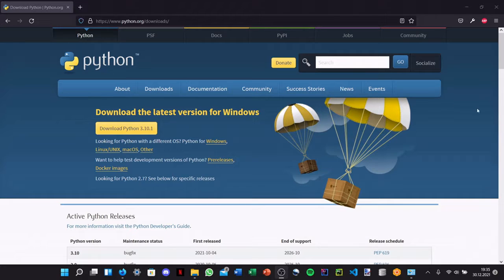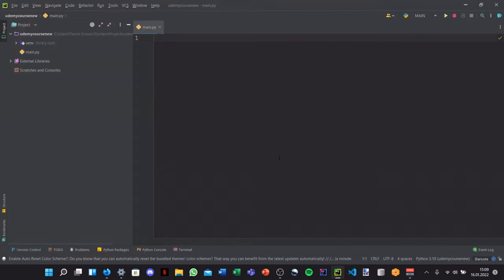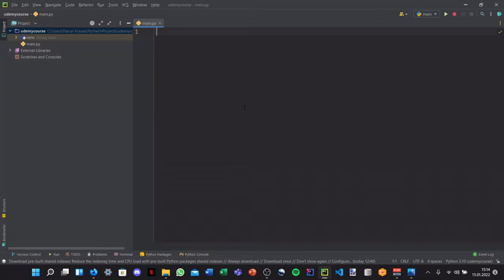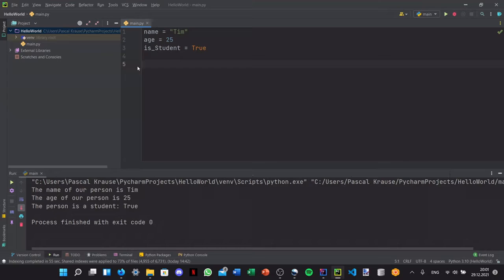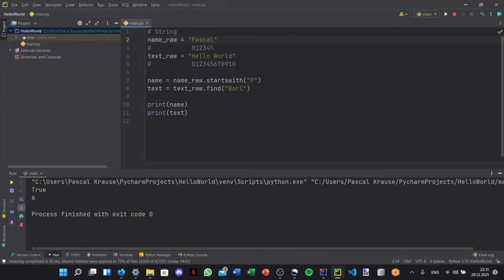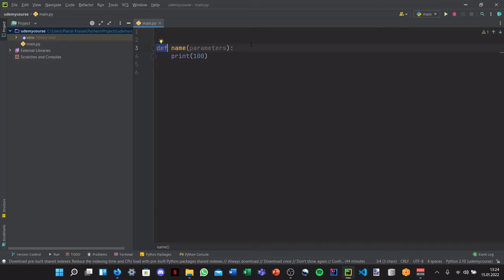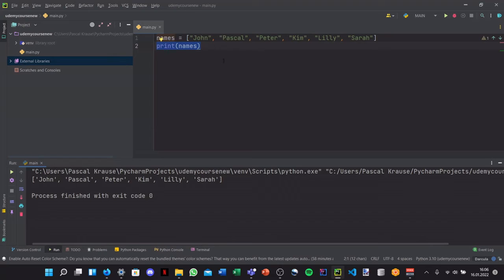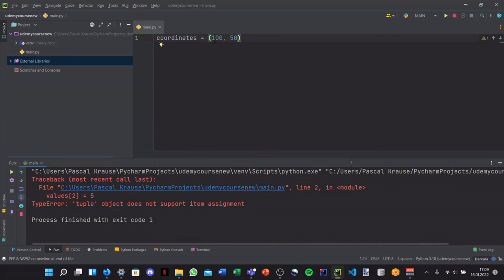Python Programming Course | 2 Hours Long (Free Preview)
In this small free preview course, you can learn about the Python 3 programming language, if you think you liked the part & think you want to learn further, then I can recommend you to enroll into my paid course on Udemy.

- VIDEO CONTENT -

0:00 Installing Python
4:30 Installing PyCharm
9:13 Understanding PyCharm
20:17 First Project & Program
26:09 Commentaries
31:47 Code Execution
34:43 Datatypes
43:13 Variable Usage
52:45 Variable Declaration
57:13 Variable Initizalition
59:28 More about Strings
1:10:54 More about Integers
1:18:17 Functions explained
1:23:01 Structure of Functions
1:27:45 Usage of Functions
1:35:07 Lists explained
1:37:19 Structure of a List
1:41:09 Usage of Lists
1:48:34 Tuples explained
1:51:39 Structure of Tuples
1:54:30 Usage of Tuples
2:01:10 Course Promotion